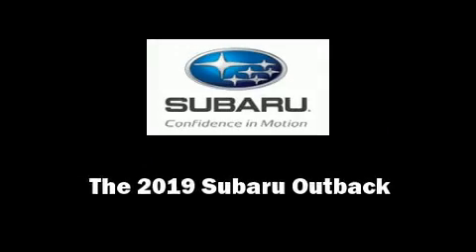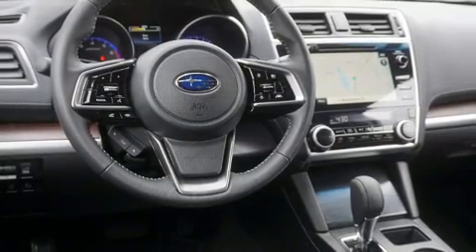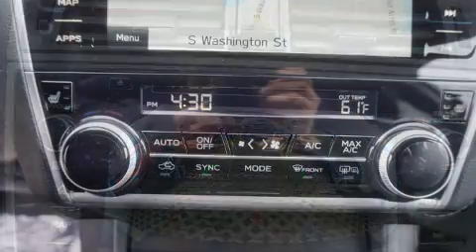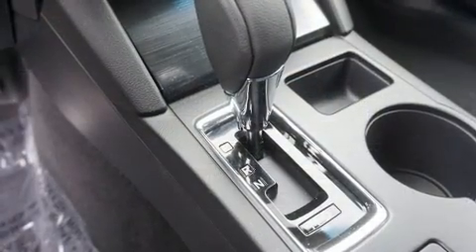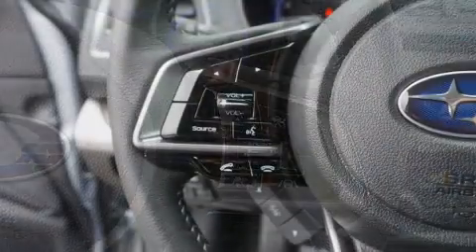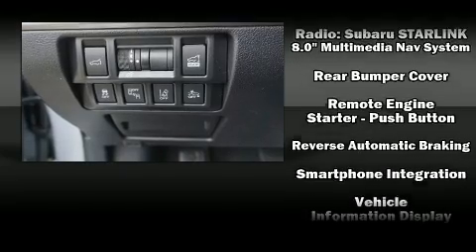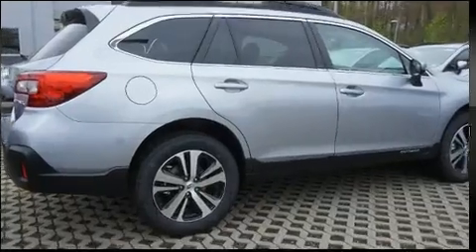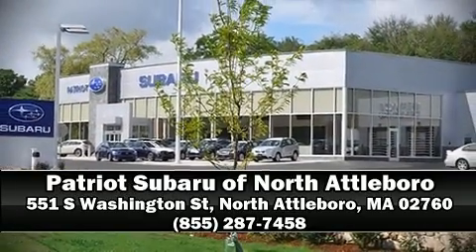2019 Subaru Outback 2.5i Limited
Introducing the 2019 Subaru Outback. It features an automatic transmission, all-wheel drive, and a 2.5 liter 4 cylinder engine. It's equipped with tons of terrific amenities, but it won't break your budget. Such as cruise control, leather upholstery, heated front and rear seats, power moon roof, a power liftgate, lane departure warning, blind spot sensor, and air conditioning. Subaru ensures the safety and security of its passengers with equipment such as: head curtain airbags, front side impact airbags, traction control, brake assist, ignition disabling, an emergency communication system, and 4 wheel disc brakes with ABS. Electronic stability control ensures solid grip atop the road surface, no matter how challenging the driving conditions. Our sales reps are extremely helpful & knowledgeable. They'll work with you to find the right vehicle at a price you can afford. Stop in and take a test drive!